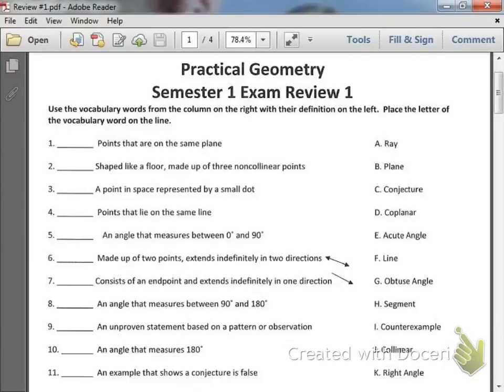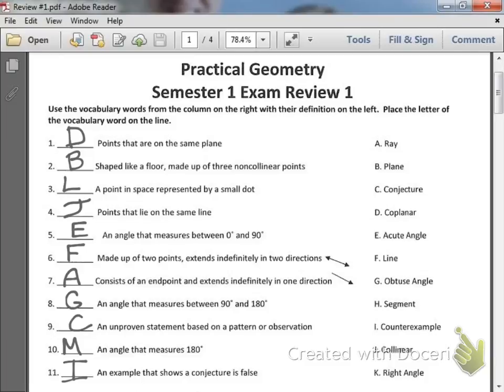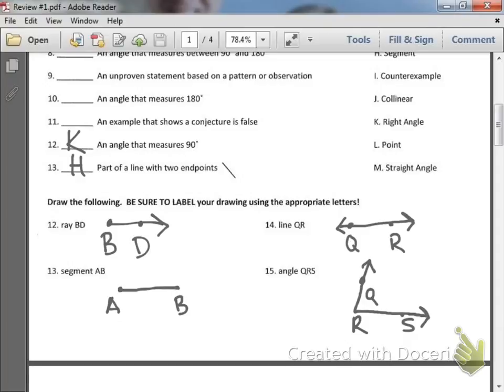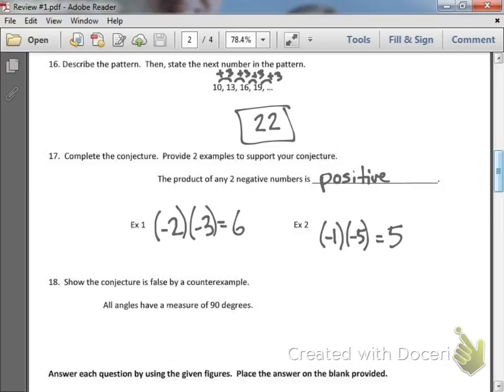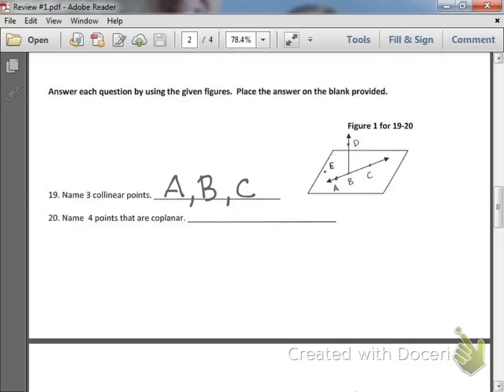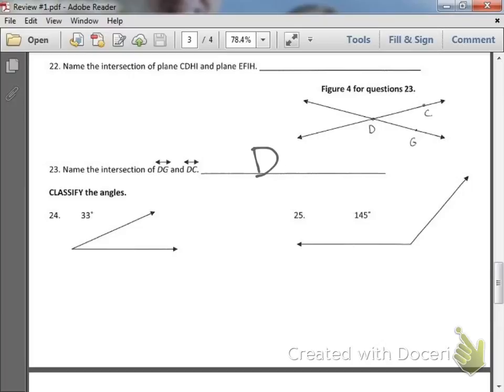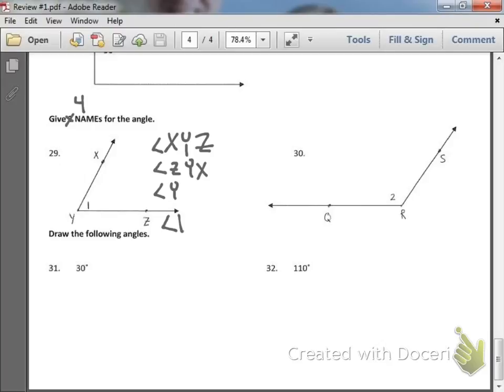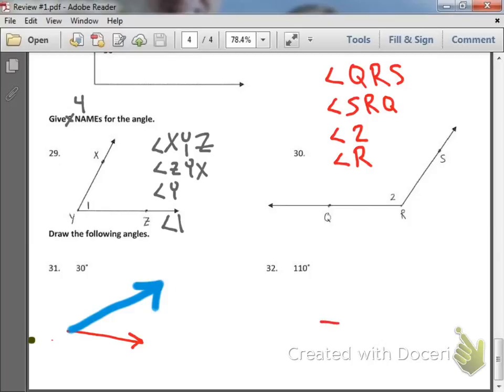GeomT- Exam Review 1 12/4/18